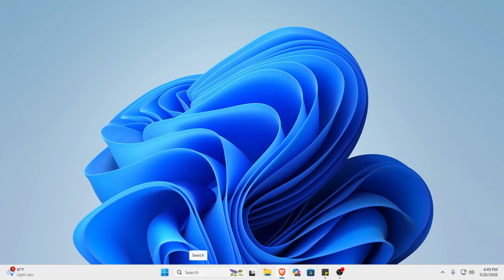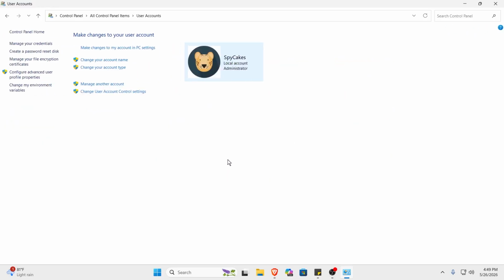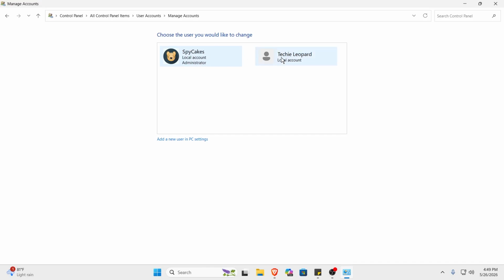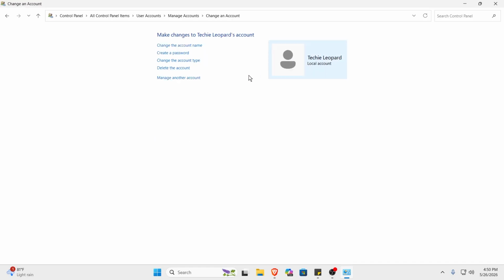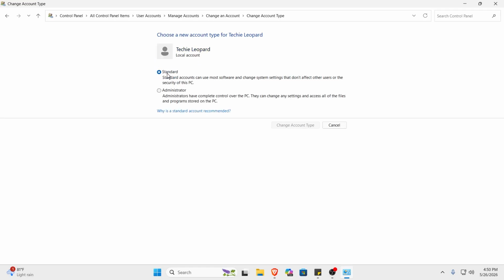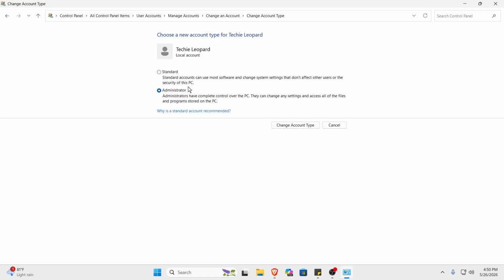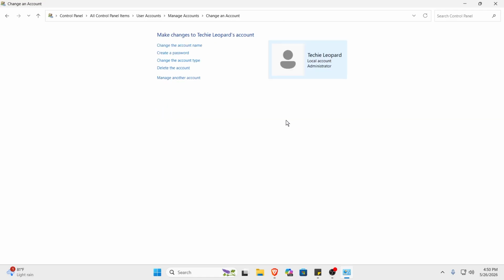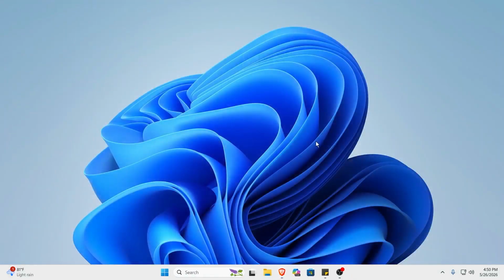How to Make Myself Administrator Windows 11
A quick tutorial on, how to make myself administrator in Windows 11 laptop or PC.